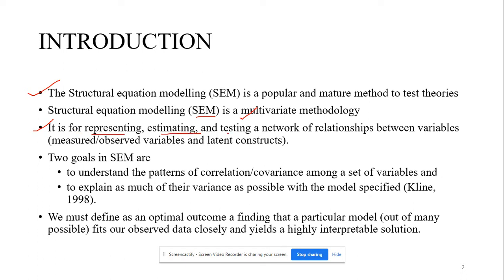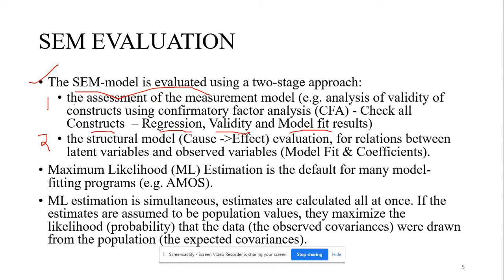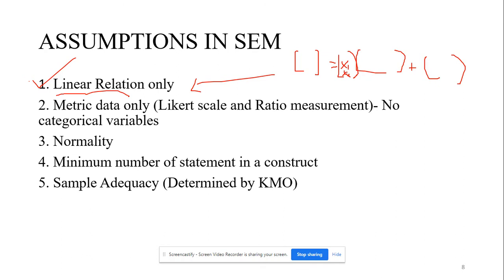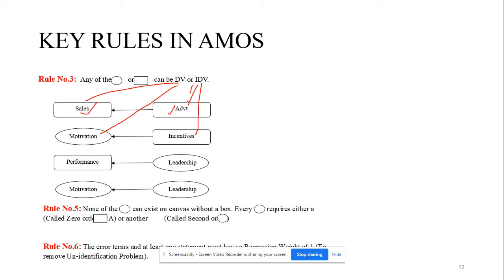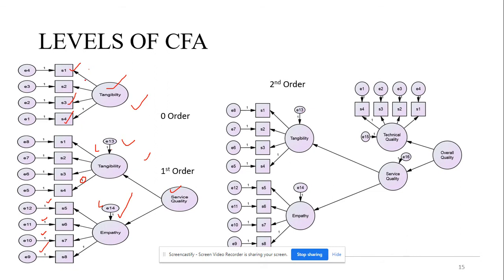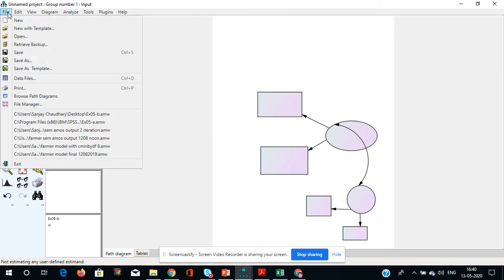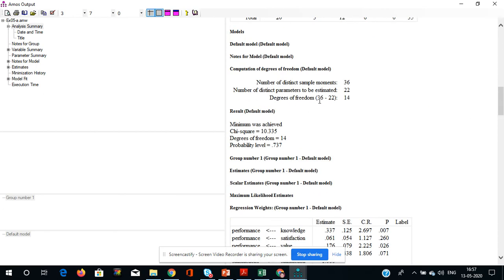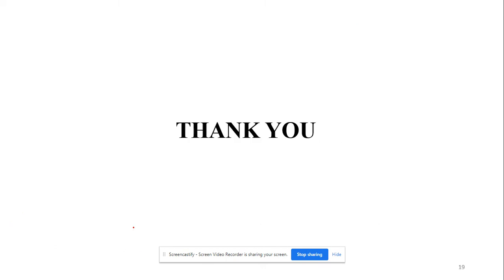Structural Equation Modelling (SEM)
Under
Business Analytics